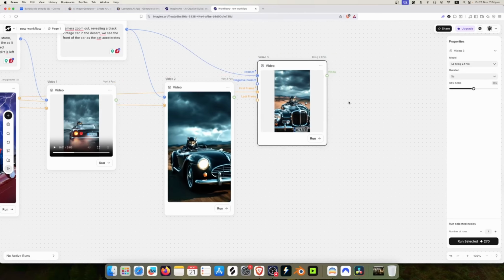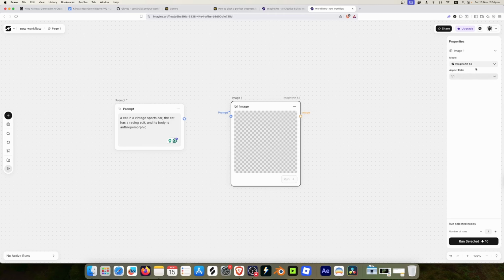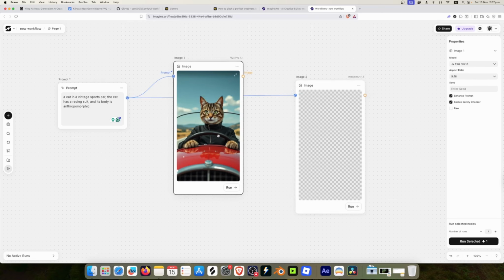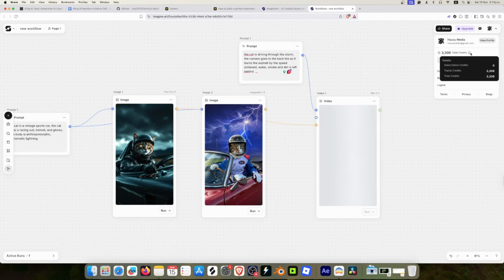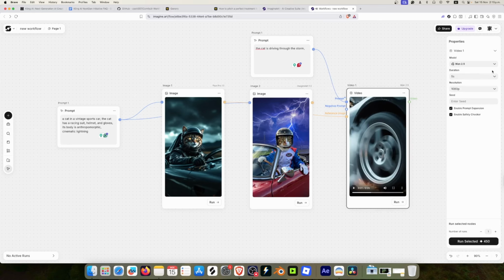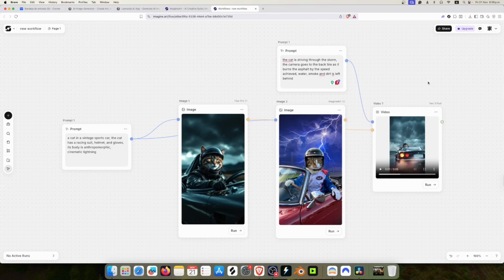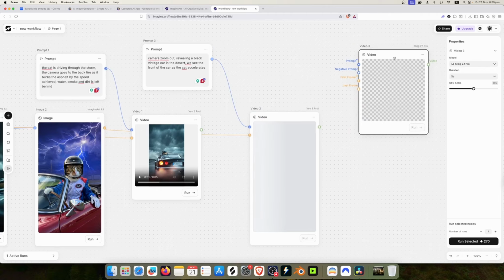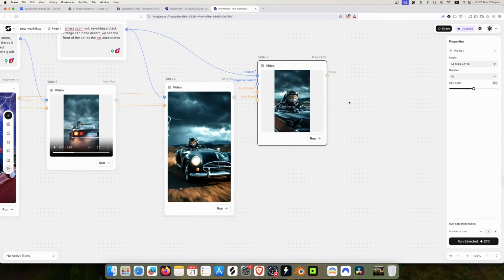AI Workflows in Imagine.Art: From Prompt to Video (Flux, Veo, Kling)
Ready to build smarter AI visuals? In this tutorial, I walk through Imagine.Art’s node-based Workflows—from a simple text prompt to an animated video—while comparing models like Flux Pro, Veo 3.0, and Kling 2.1 Pro. You’ll see how to set up prompts, pick aspect ratios, use seeds for continuity, and iterate until you land a clean, coherent motion result.

What you’ll learn:
– How Imagine.Art Workflows work (node-based setup, core nodes, right-click actions)
– Why seeds matter for continuity across renders
– Turning images into video with different models
– Veo vs Klink comparisons: price, quality, orientation, and last-frame options
– Prompting for motion coherence and fixing warped/object orientation issues
– Cost-saving benefits of generating inside Workflows vs outside

Key steps covered:

1. Create a new workflow and rename it for your project

2. Add a prompt node (cat in an anthropomorphic suit) and select model + aspect ratio

3. Generate test images with different models to compare outputs

4. Add video nodes and write targeted motion prompts (e.g., “camera zoom out revealing a black vintage car in the desert…”)

5. Compare Veo 3.0 and Kling 2.1 Pro videos, review results, and refine prompts

6. Use seeds and last-frame options to improve continuity and reduce drift

Model notes:
– Flux Pro: strong image quality; great for first passes
– Veo 3.0: can outperform Kling on certain motion prompts; solid coherence at a good price
– Klink 2.1 Pro: cheaper and supports last-frame usage; good results with careful prompting

Pro tips:
– If the model can’t “understand” the scene, broaden your framing—AI often needs the whole composition for orientation.
– Iterate quickly: duplicate nodes, swap models, and adjust prompts rather than rewriting from scratch.
– Keep costs down by building inside Workflows; it’s cheaper and you can visualize the entire pipeline.

Chapters:
00:00 Intro to Imagine.Art Workflows
01:10 Prompt setup, model selection, aspect ratio (9:16)
04:10 Image-to-video node setup + new motion prompt
05:16 Reviewing render artifacts (warping, orientation)
06:00 Switching to Kling for comparison
07:24 Adding new video nodes, Veo 3.0 test
09:35 Comparing Veo 3.0 vs Kling 2.1 Pro
10:21 Wrap-up: pricing, quality, and when to choose each

Keywords (SEO):
Imagine.Art workflows, node-based AI, Flux Pro, Veo 3.0, Kling 2.1 Pro, AI video, AI prompts, image to video, seeds continuity, 9:16 vertical video, social media aspect ratio, AI motion coherence, generative AI tutorial, filmmaking with AI, post-production AI, animation workflow